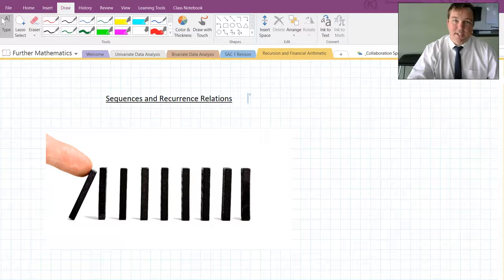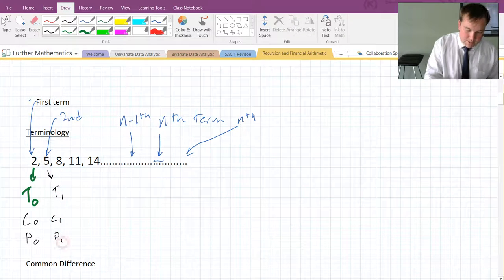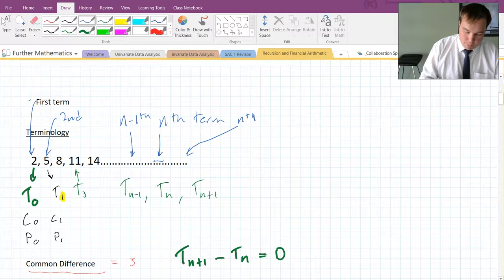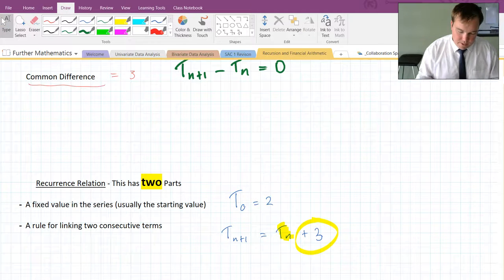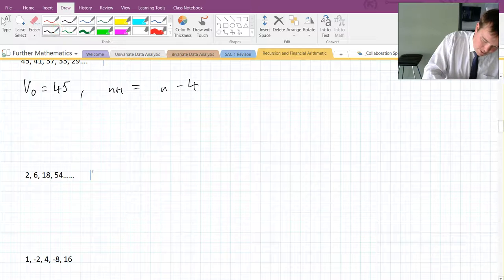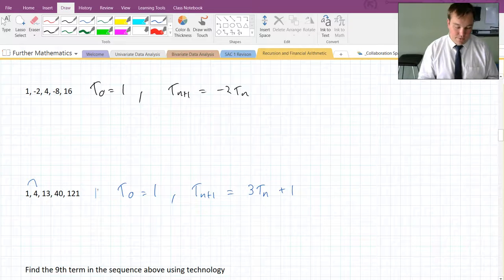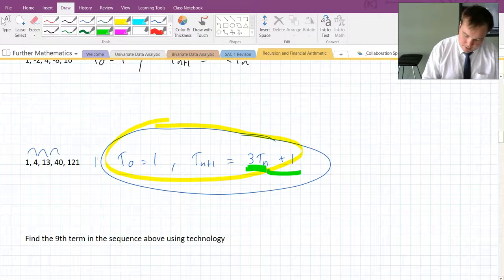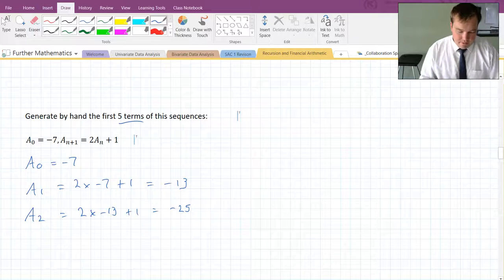Wk 10 V1 Recurrence Introduction